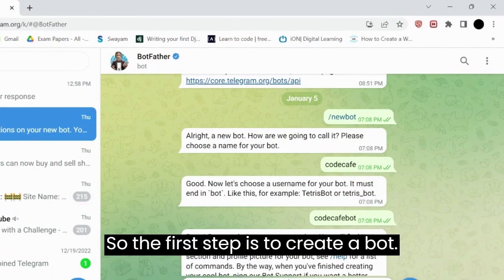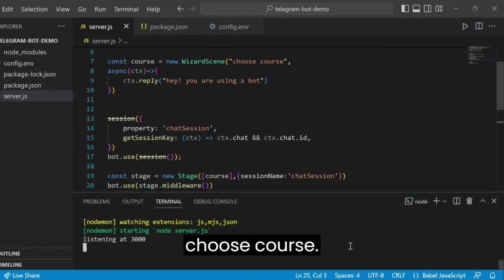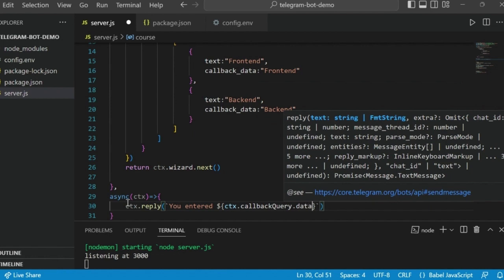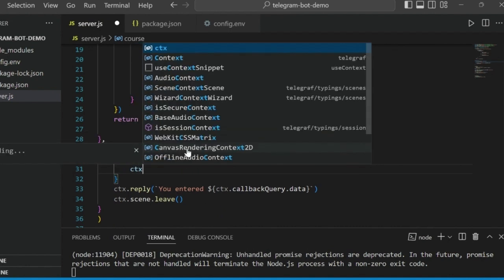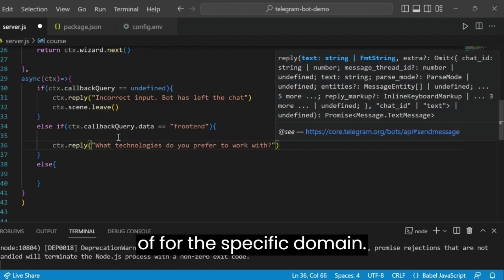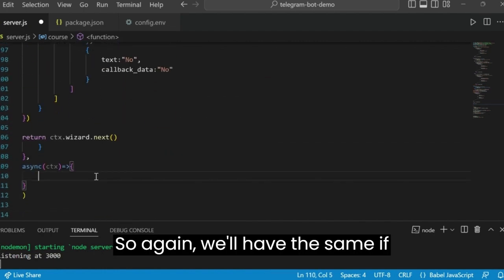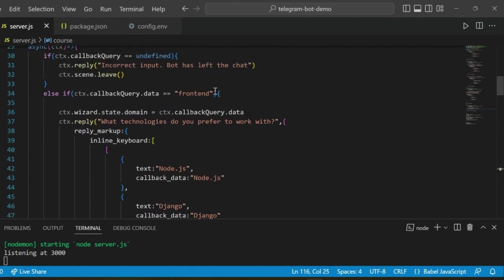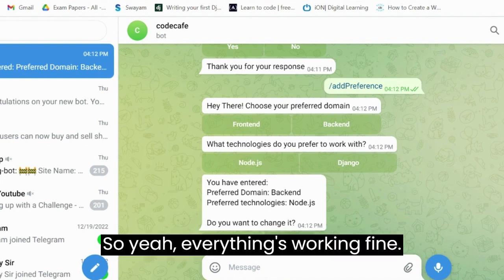How to build telegram bots in Node.js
In this video, you'll understand the process involved in building a telegram bot, handling callbackQuery and creating a WizardScene in Node.js.